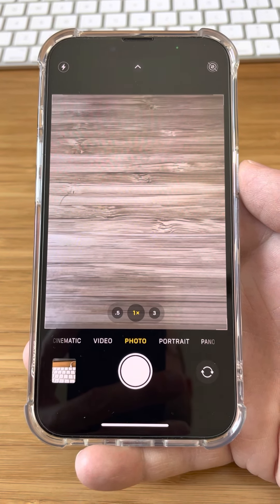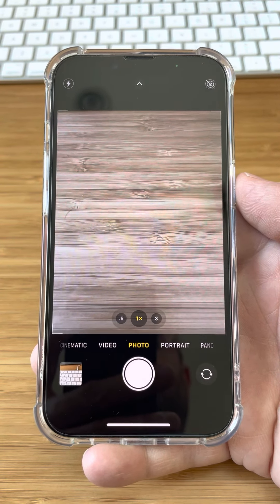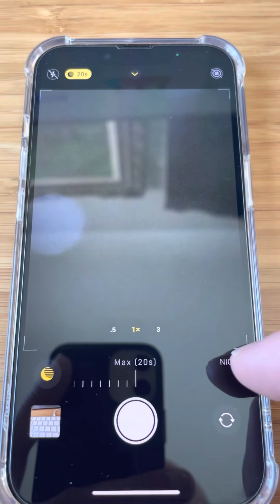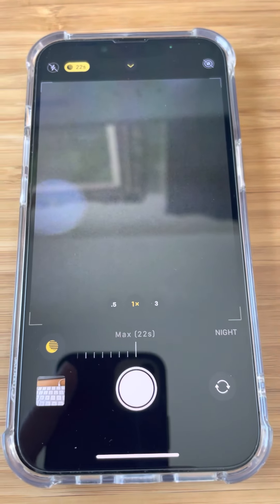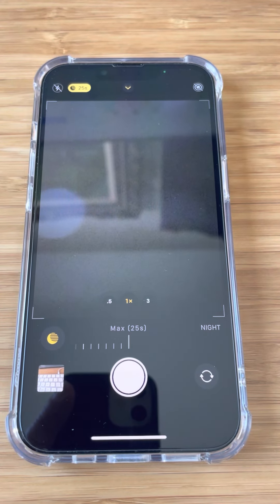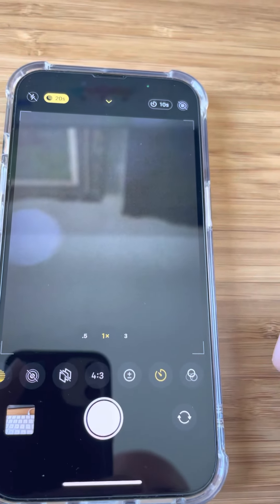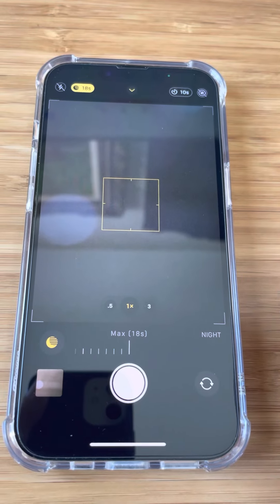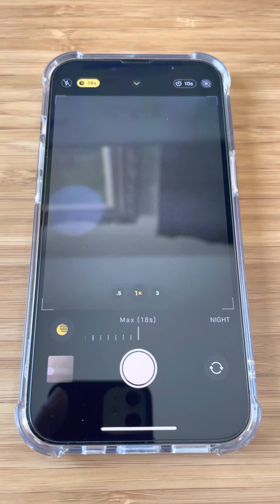iPhone Astrophotography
Learn how to use an iPhone to capture amazing night sky photos  ￼